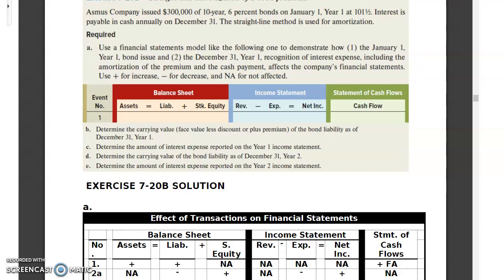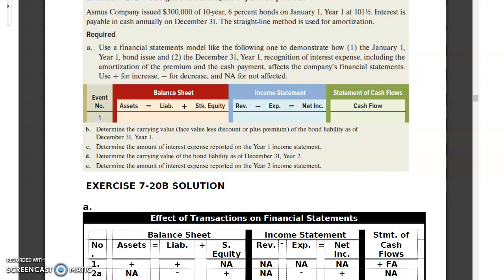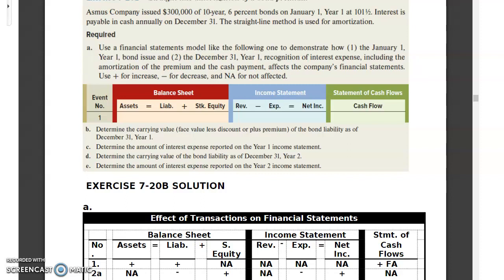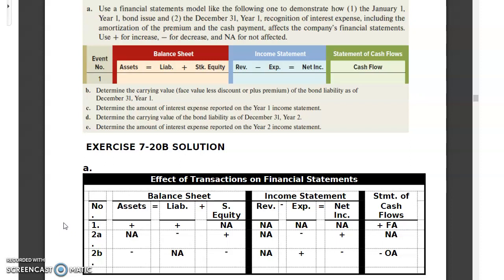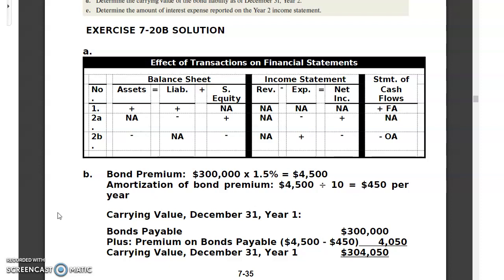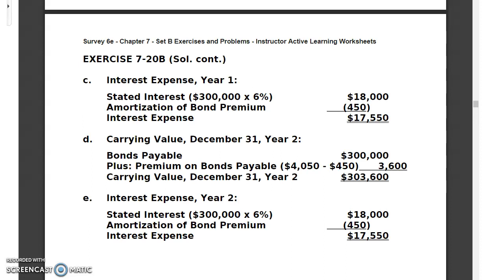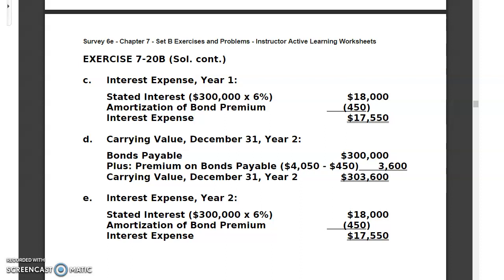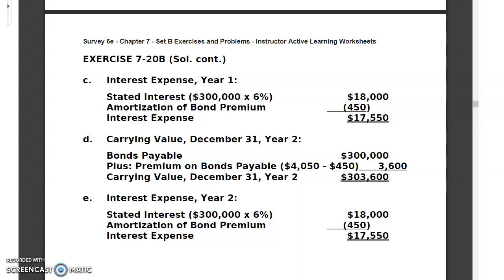Straigt Line Amortization of Bond Premium